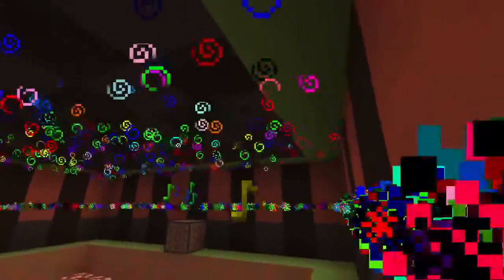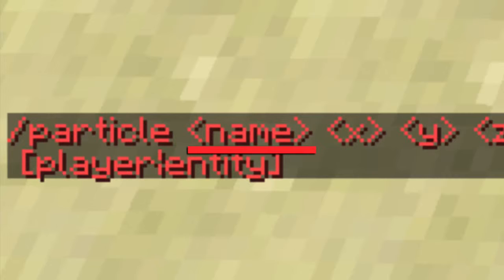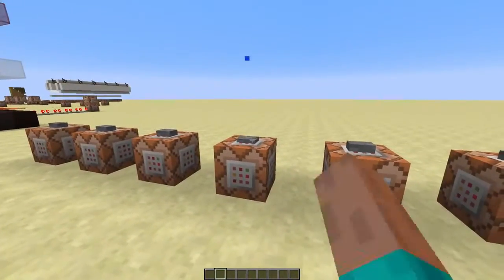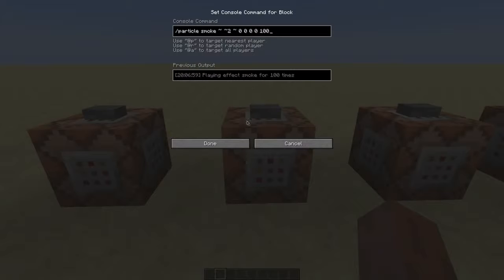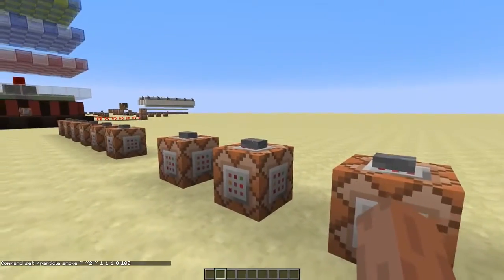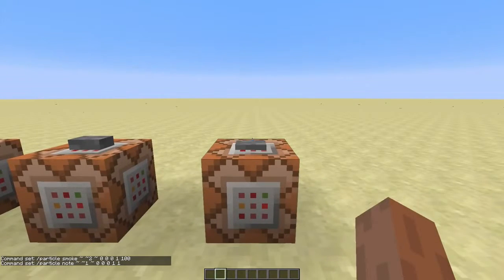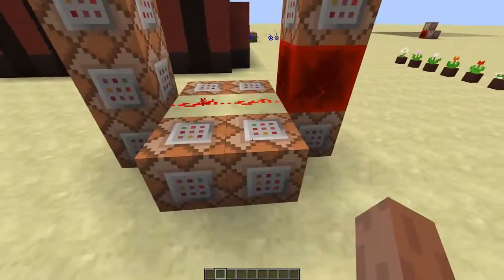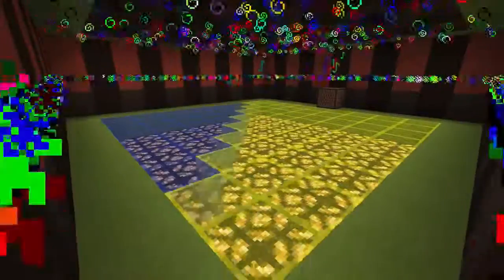Life Insurance | Life Insurance Quotes | Allstate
Life Insurance offered through Allstate Life Insurance Company, Northbrook, IL; Allstate Assurance Company,